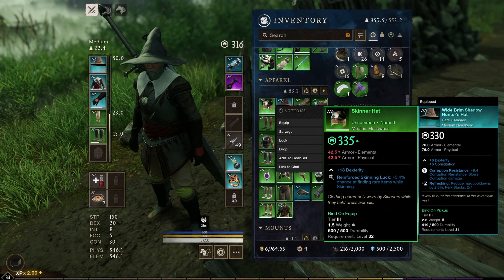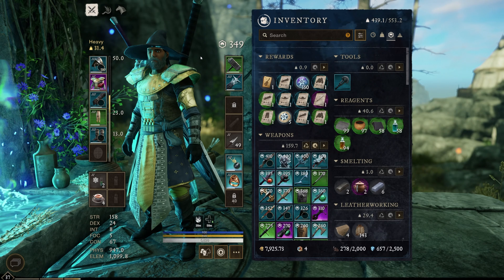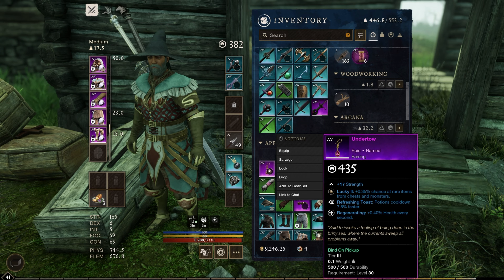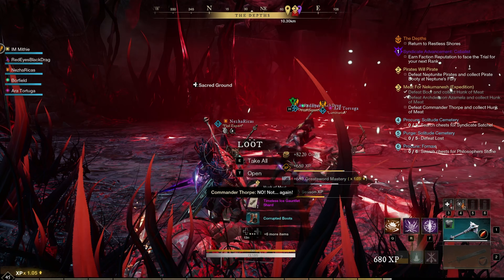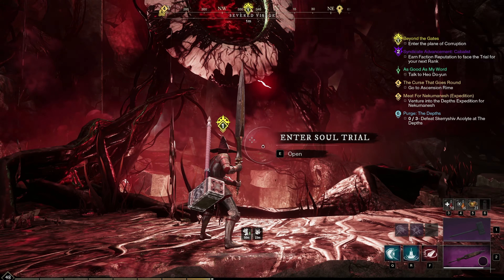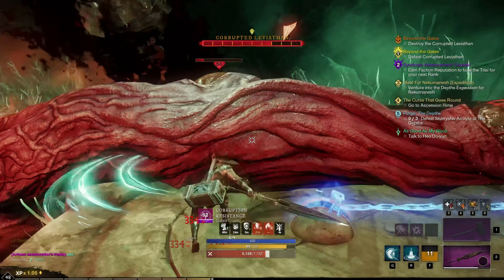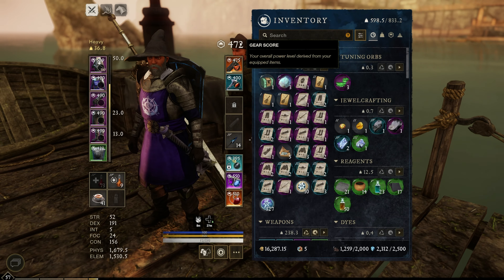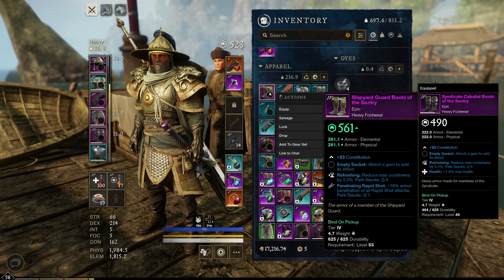NEW WORLD UPDATED MSQ IS KINDA FIRE! | New World Ironman Season 2 Ep 3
In this video we continue New World's main story quest, as we continue to make progress toward the endgame.

New World Ironman Season 2 Ep 3